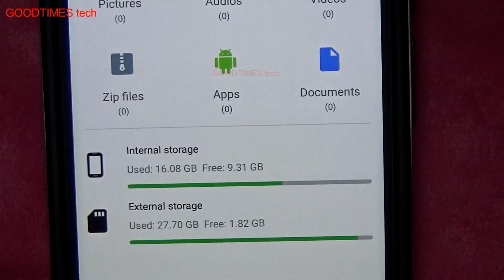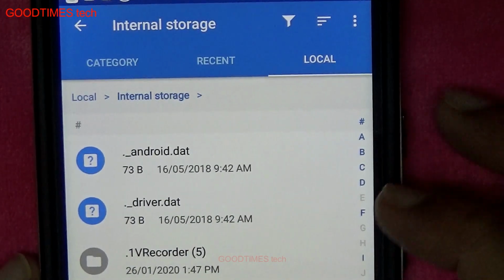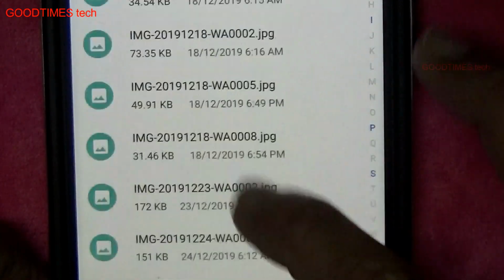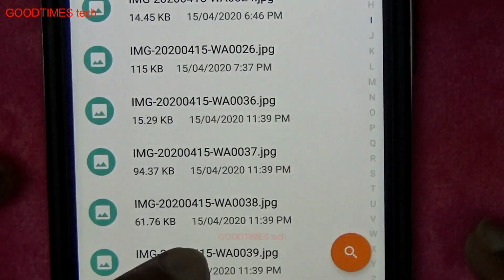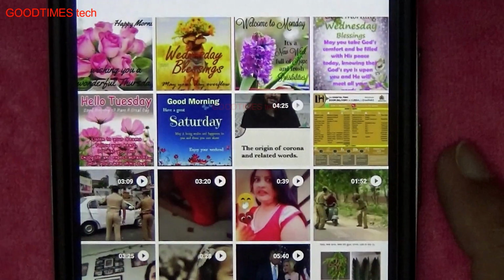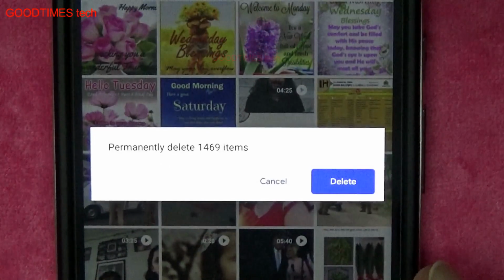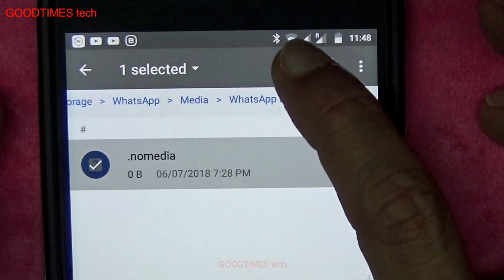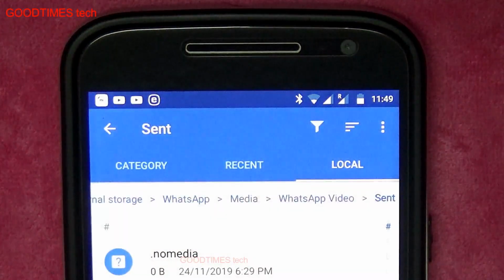Whatsapp | Have you really deleted sent items ??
We see that now-a-days many people delete sent items that are confidential from whatsapp without knowing that these items whether they are photos, videos or documents still remain in their smartphone. This video shows how to delete those confidential data from your smartphone.
Take-care and do the deleting on your own risk.